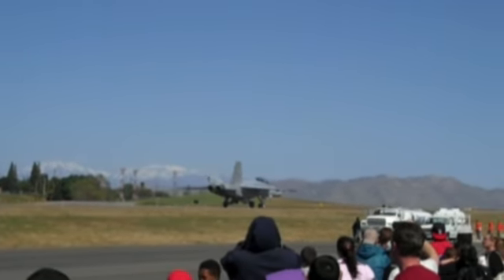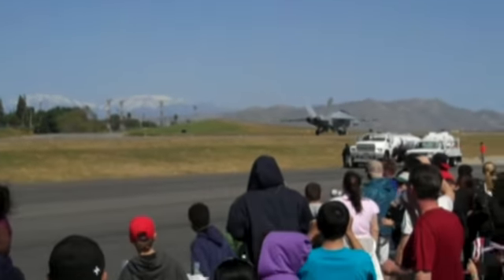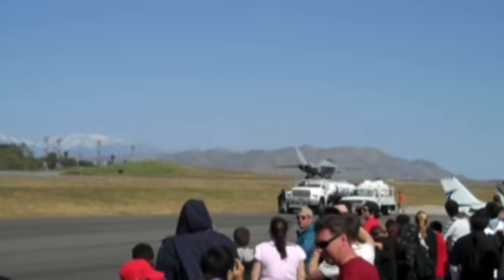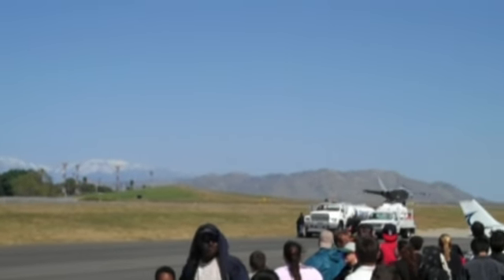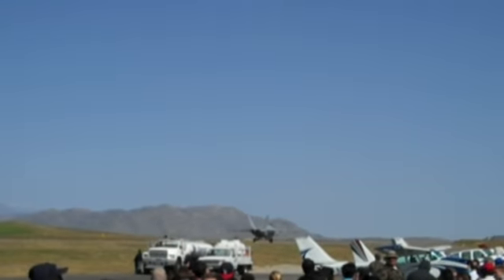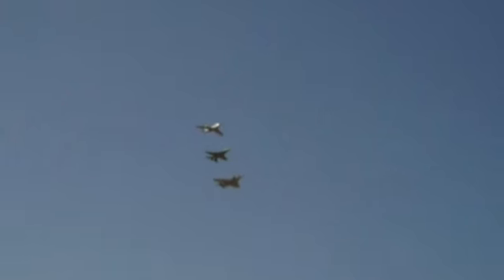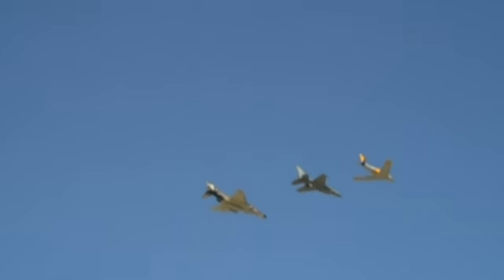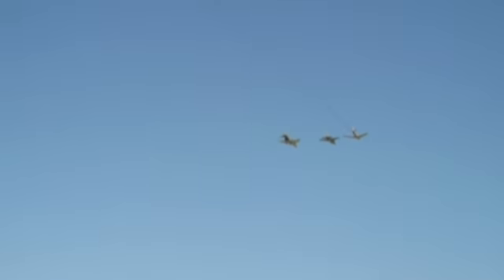Riverside 2010 Air Show F-18, F-4, F-86 Formation Flying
Riverside 2010 Air Show

-The Air Show was on March 27, 2010, I just got a little lazy on the upload!